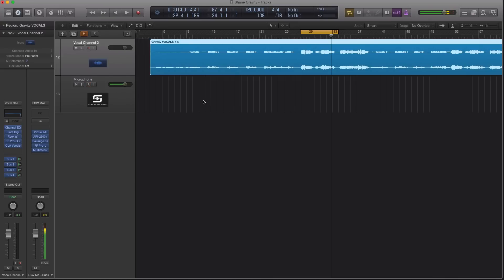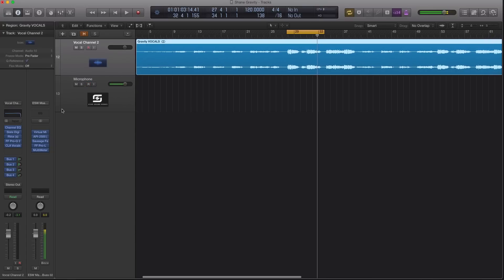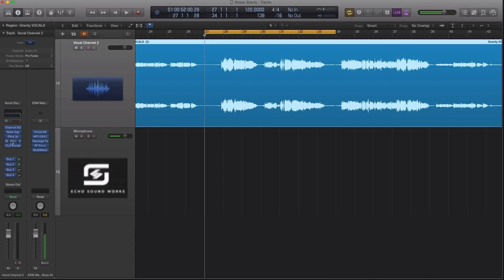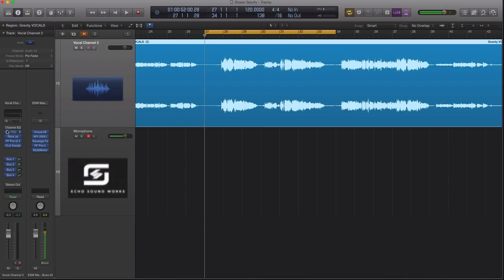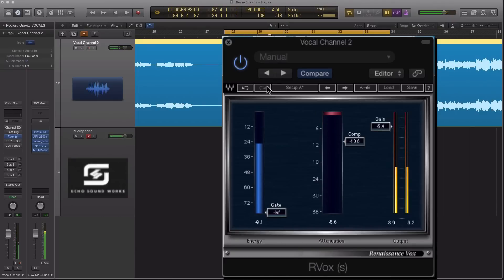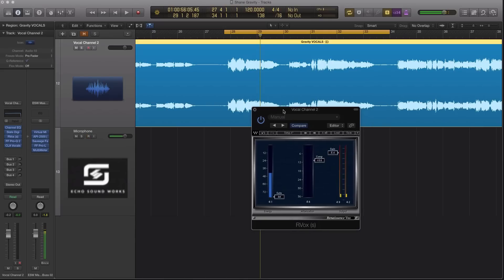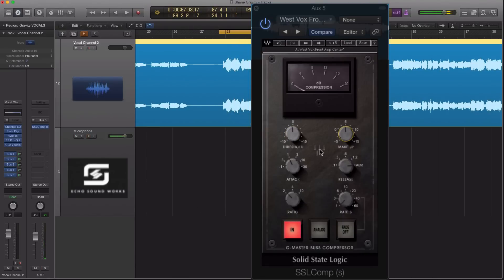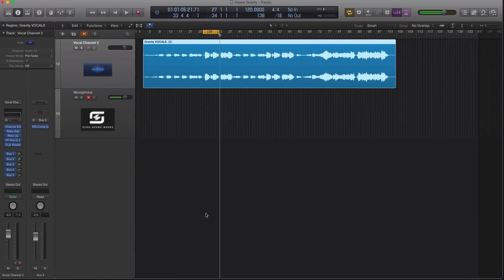Compression Pro Tip - Compressing in Stages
In this video, Echo Sound Works shows you how to to get a more musical sounding result when compressing by compressing in stages.

-- ADSR --